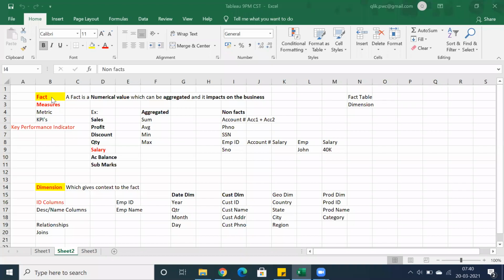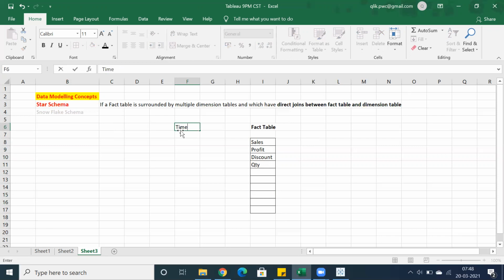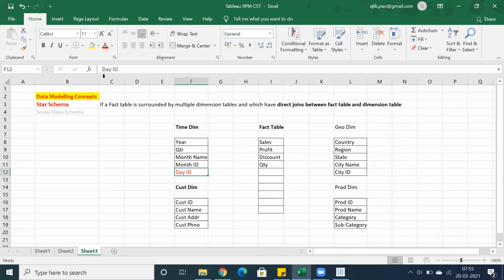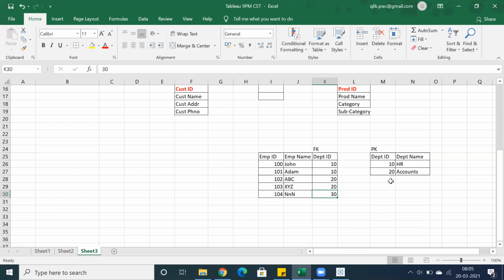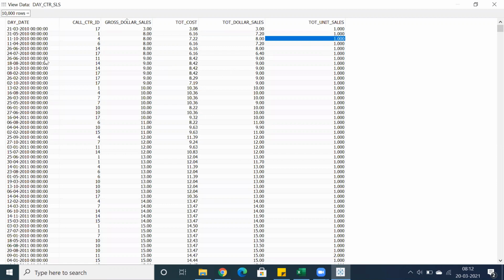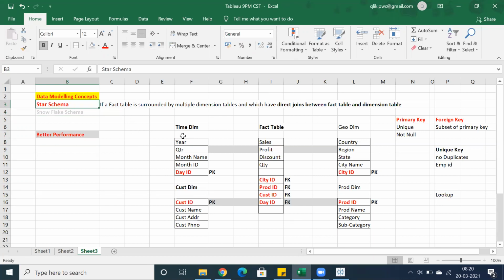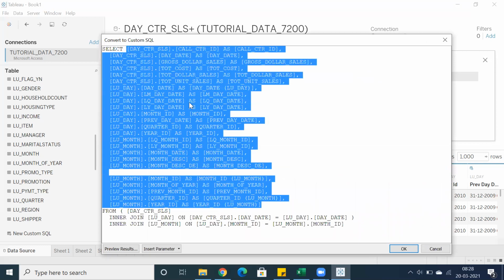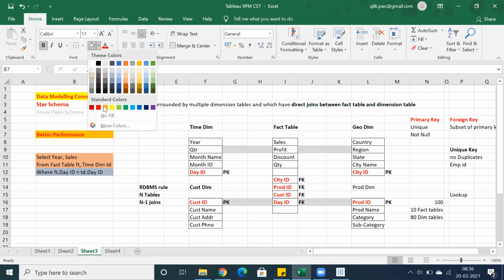M2021_Tableau Class 2: Star Schema in Detail | 1.25X speed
This Video helps to understand Star Schema and the importance of relationships bw fact table and dimension table